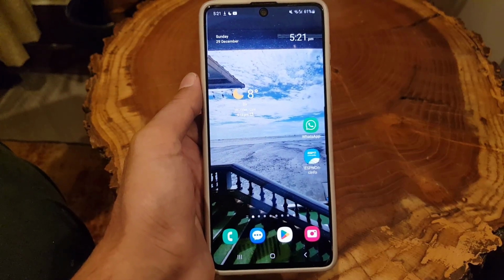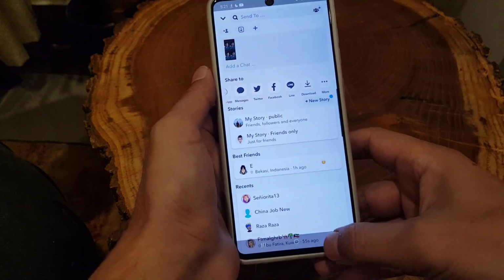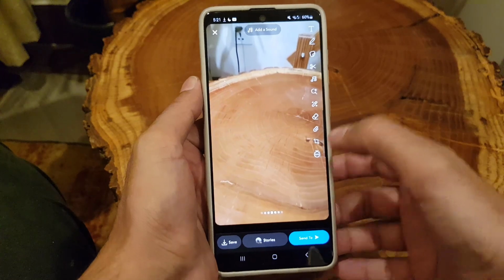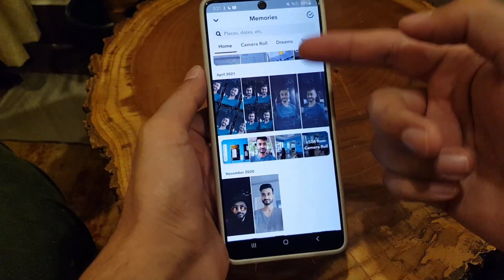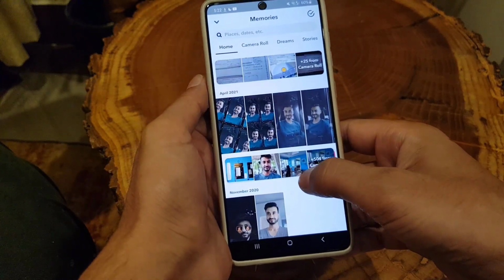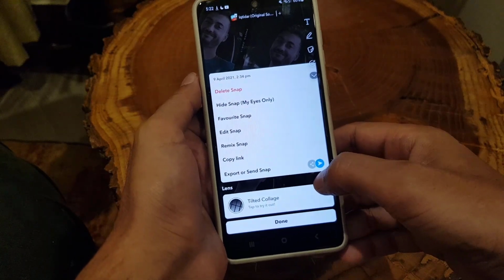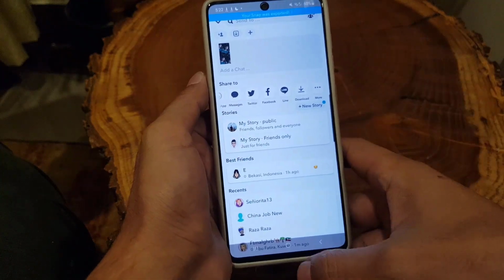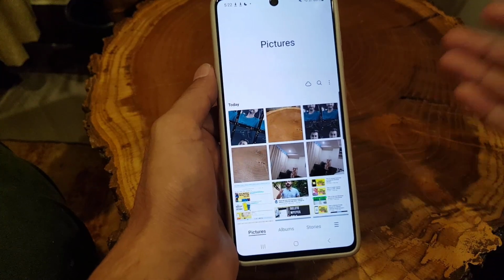How to Save Snapchat Photos to Gallery { Download Snapchat Photos }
Ever wondered how to save your Snapchat photos directly to your phone’s gallery instead of just Memories? In this quick and easy guide, I’ll show you how to download Snapchat photos so you can access them anytime even outside the app!

🔹 What You’ll Learn:
✅ How to save new Snapchat photos to your gallery automatically
✅ How to download existing snaps from Memories
✅ Tips to keep your saved snaps in high quality